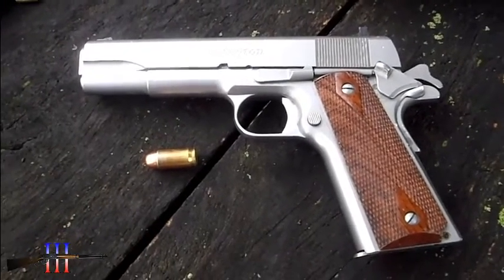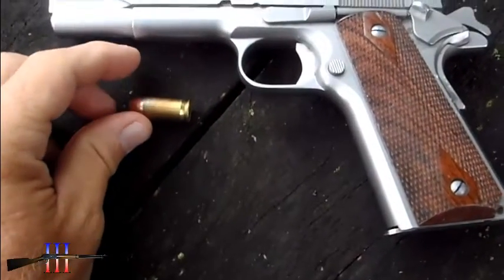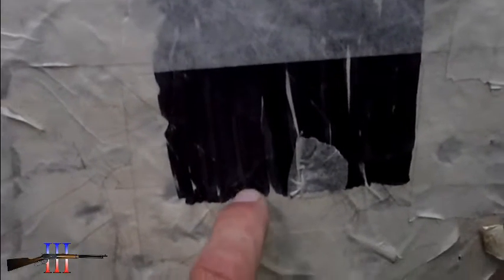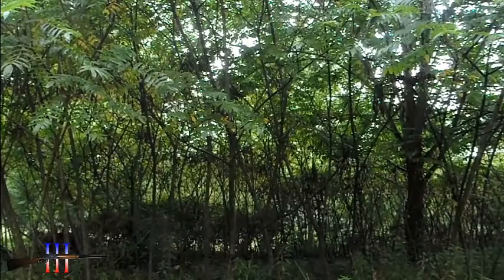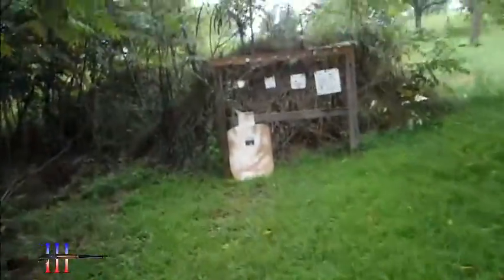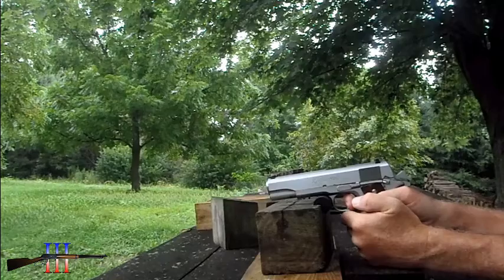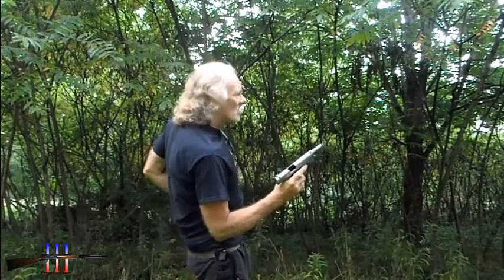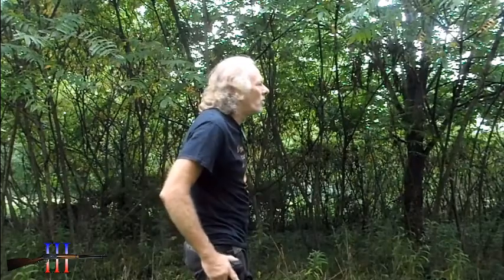Checking Sight Height at Short Range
I'll have to develop an actual load with these bullets some day, but the sight height should hit center-mass with this bullet weight, at up to 125 yards while holding center-mass.